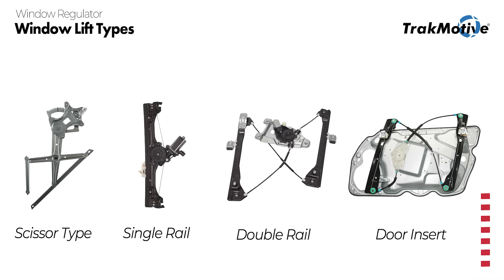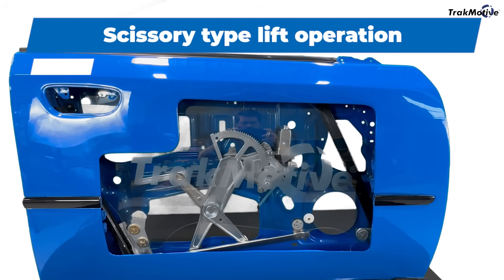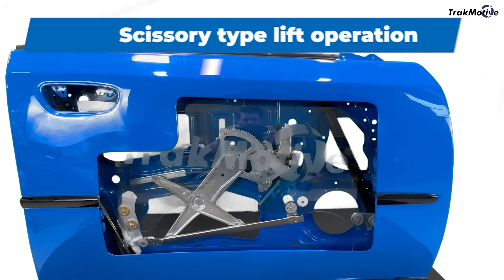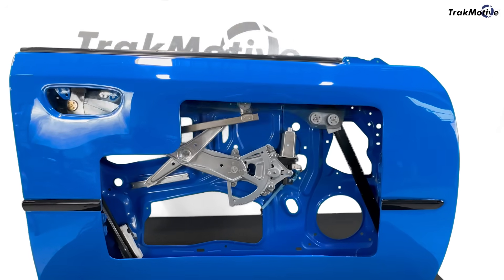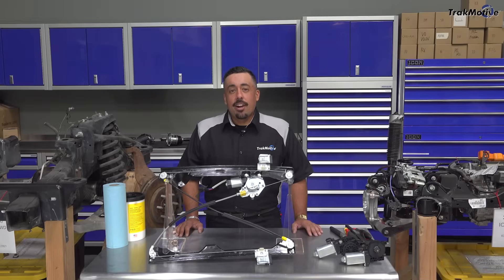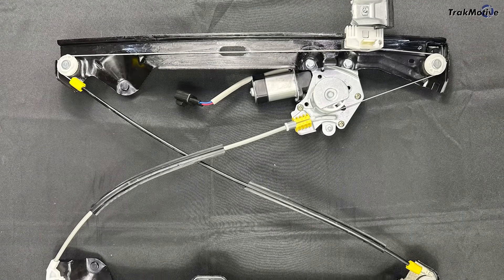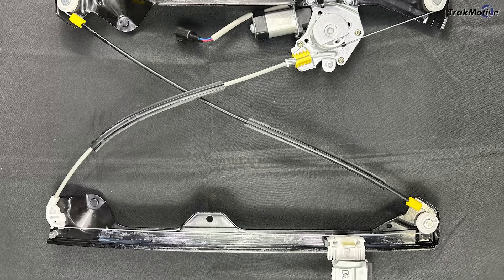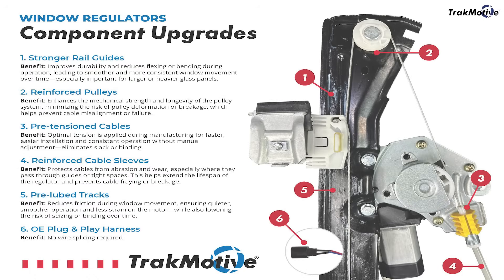TrakMotive Window Regulator Essentials | Scissor vs. Cable Window Regulators Explained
Not all window regulators work the same. Knowing whether you’re dealing with a scissor-style or cable-driven design matters for ordering, installation, and long-term performance.

In this video, we break down the differences:

Scissor-type regulators use a mechanical arm in an “X” pattern. They’re sturdy and common in older vehicles but heavier and take up more space. If the gears fail, the whole unit usually needs replacing.

Cable-driven regulators — found in most late-model vehicles — use pulleys and cables for a lighter, more compact design but have more wear points like stretched cables and cracked pulleys.

We also show how TrakMotive upgrades weak points with reinforced pulleys and pre-tensioned cable systems for smoother, longer-lasting performance. Plus, tips on spotting the style before tearing down the door and using our online lookup tools to ensure the right part the first time.